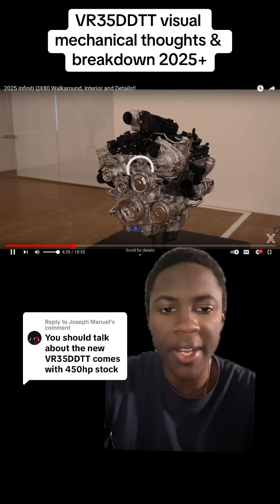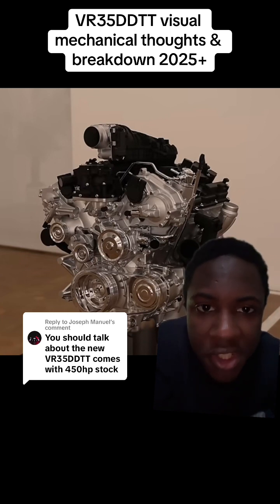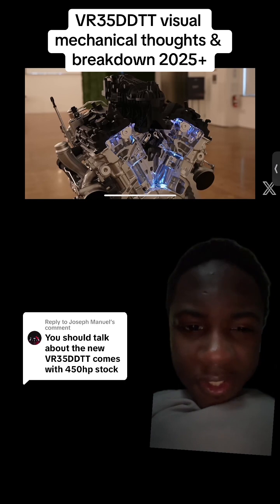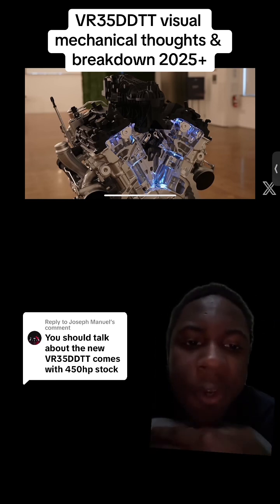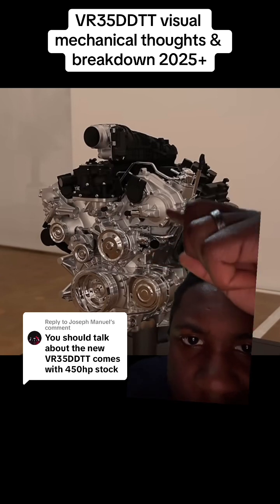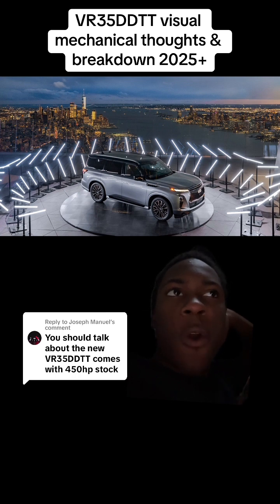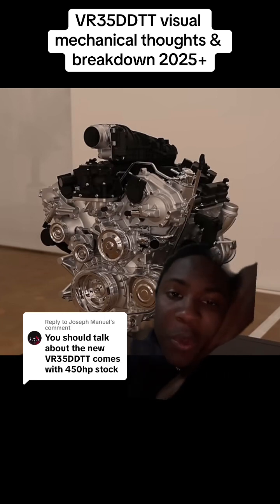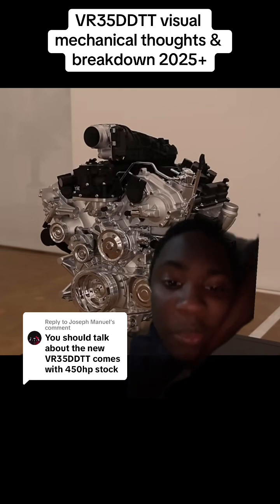VR35DDTT 2025 NISSAN MECHANICAL VISUAL BREAKDOWN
In this video, I talk about the new engine that is going to be released and Infiniti QX 80 and 2025. It appears to be a very unique engine based off of Nissan VR 30 they upped the displacement by five and they’re using a different turbo set up and I heard that it’s gonna be coming to air and they’re only using one big body instead of dual bodies like Chris forsbergs Nissan z